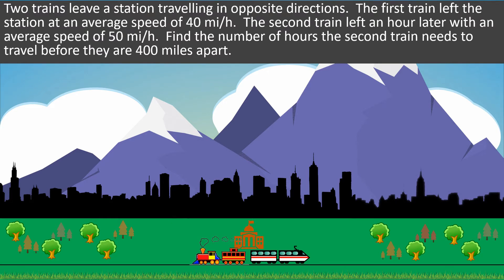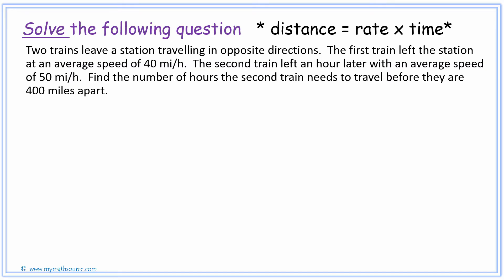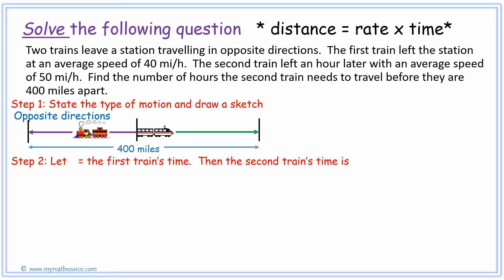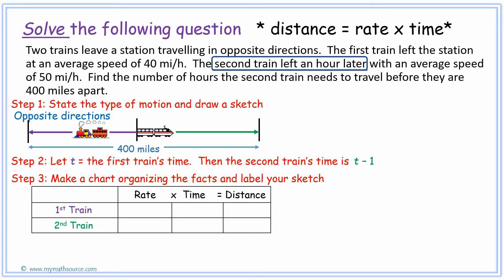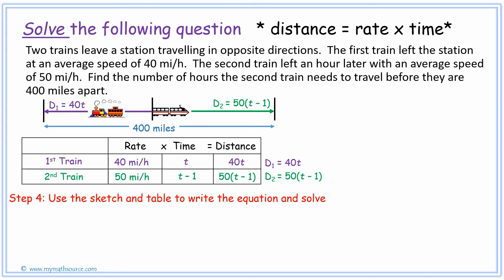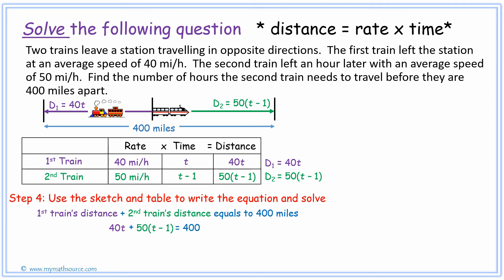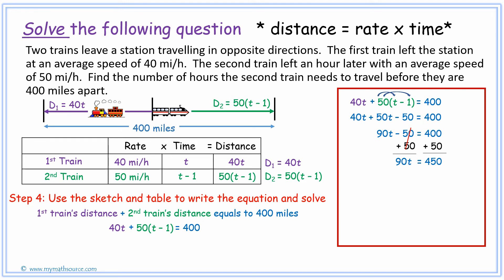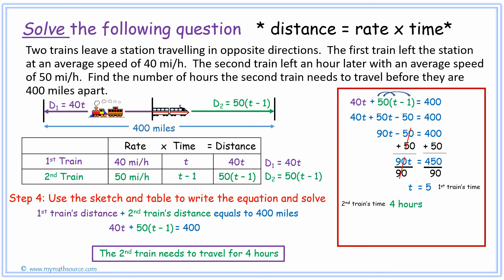How to Solve Distance Rate Time Problems: Opposite Directions (moving away from each other)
This video is on how to solve a Distance-Rate-Time problem when the two objects are travelling in opposite directions toward each other.

*Problem*: Two trains leave a station travelling in opposite directions.  The first train left the station at an average speed of 40 mi/h.  The second train left an hour later with an average speed of 50 mi/h.  Find the number of hours the second train needs to travel before they are 400 miles apart.

Source: Kuta Software Distance Rate Time Problems